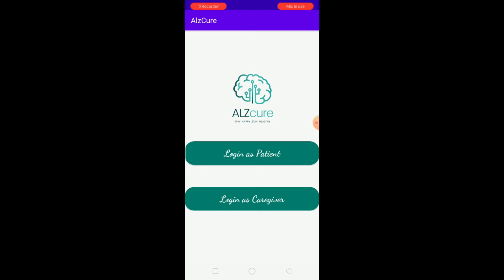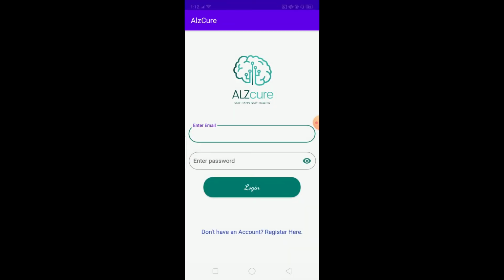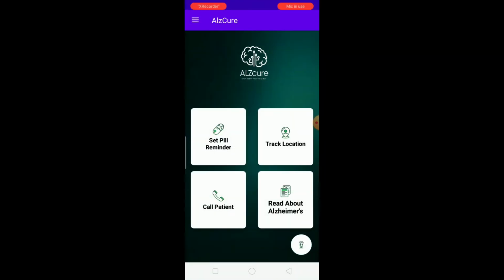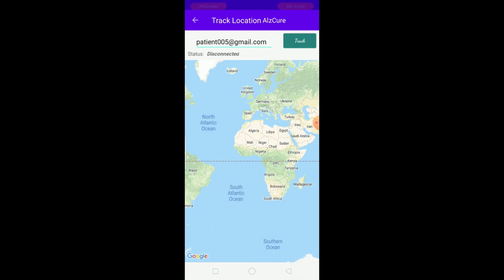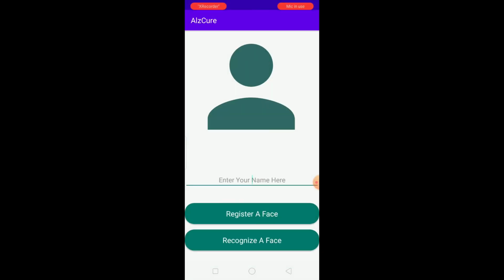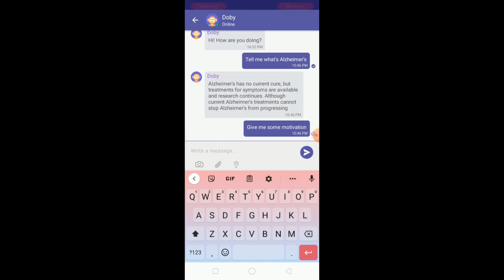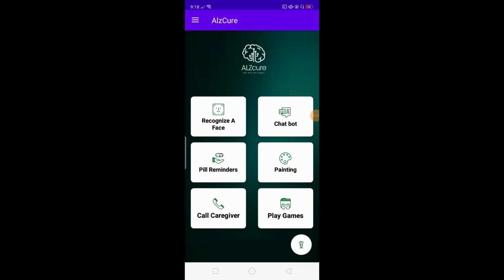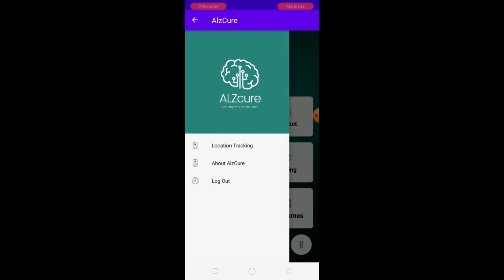An AI Based Mobile App for Alzheimer’s Disease Patients to Assist in Reminiscence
Our project is an Artificial Intelligent (AI) based Android application, both for assisting AD patients as well as for lowering down the burden of their caregivers. The application includes various features such as Pill Reminder, Location Tracking, AD Related Knowledge, Call Patient, Face Detection, Voice Navigation through application, and Therapist Chatbot, Painting, Memory based Games, Call Caregiver. The aim behind this application is to not only benefit the AD patient but, also to provide comfort for the caregivers in assisting and managing their loved ones with the use of a handy gadget like mobile phone accompanied with the benefits provided by modern Artificial Intelligence.